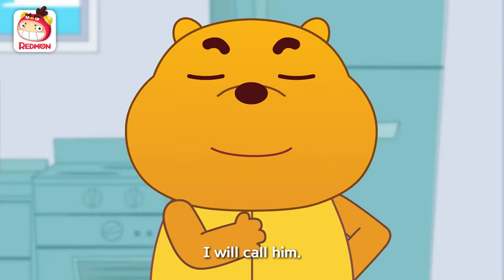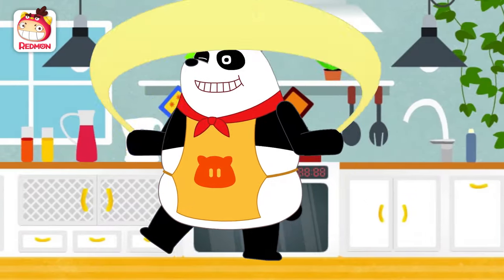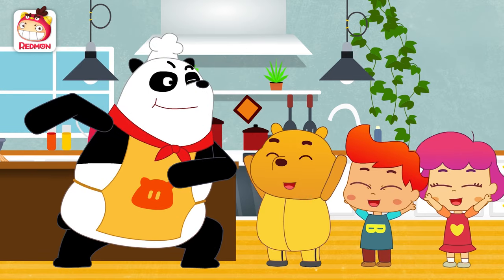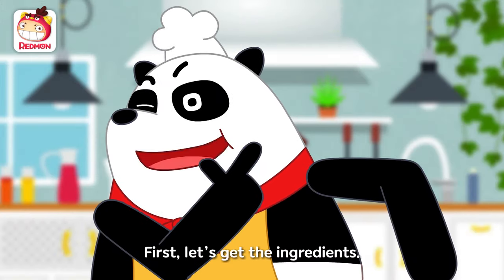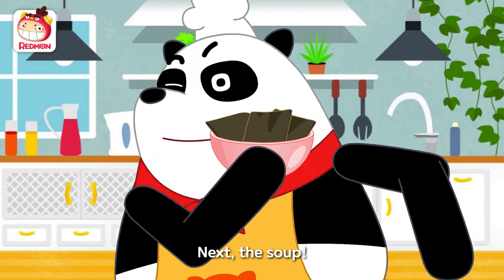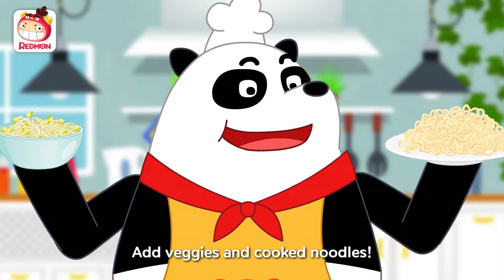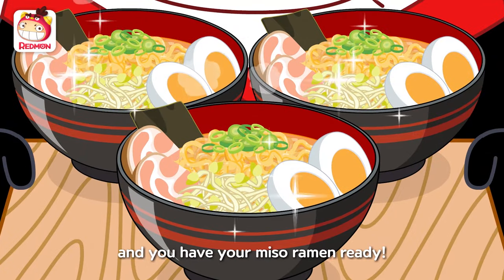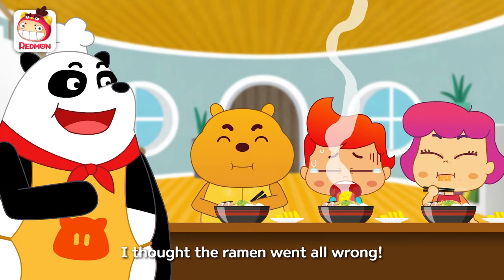Ramen | Chef PANDA | Making food | for children | funny video | REDMON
Let's make Ramen with the panda chef.